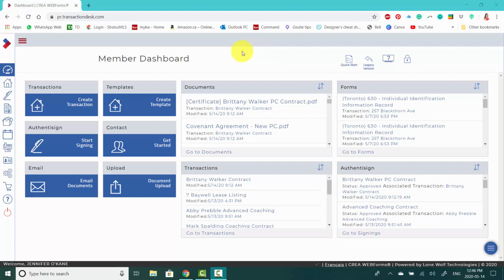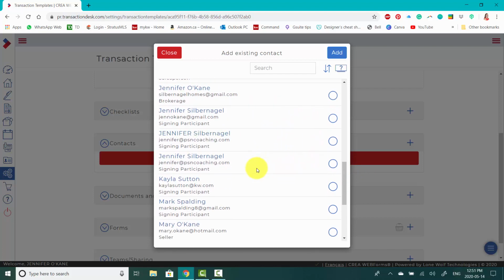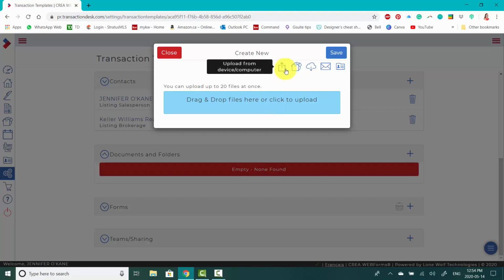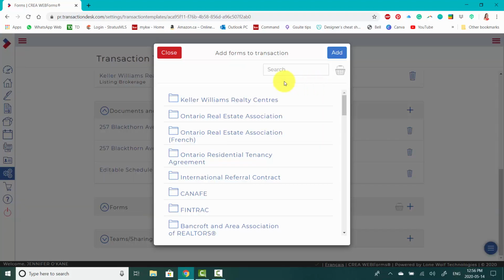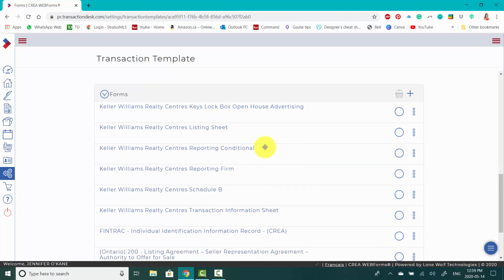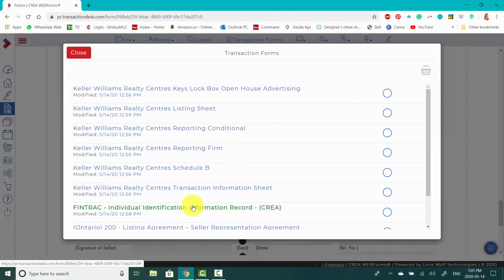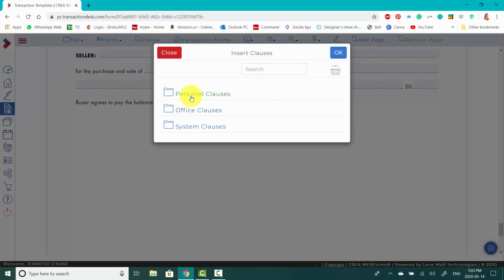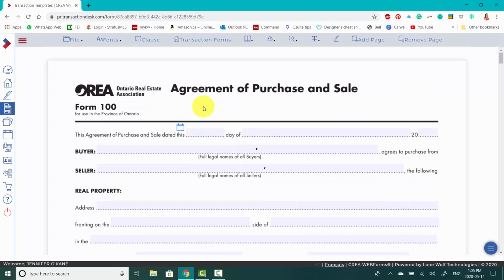Creating a template in Authentisign